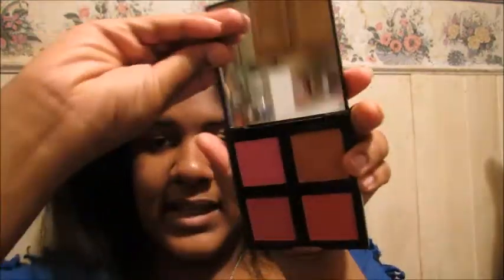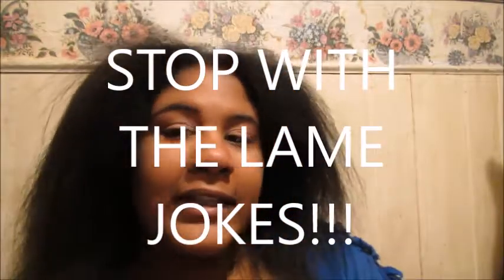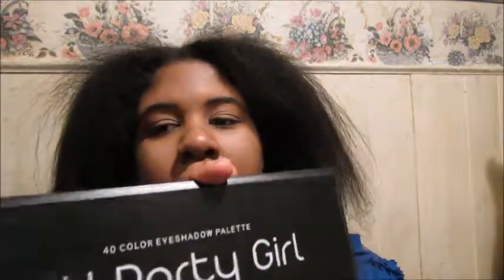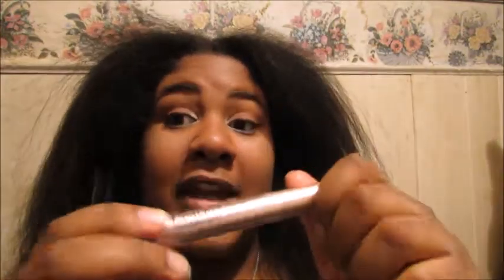My Everyday Winter Makeup Routine : 2018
Haven't done a makeup tutorial in a bit so here you are.

Products Used:
Primer: Maybelline baby skin
Concealer: Covergirl ready set gorgeous and Almay
Brows: Milani Dipbrow
Blush: E.L.F blush  compact
Eyeshadow: e.l.f Mad for matte nudes. Lacome` Palette Bhcosmetics foil eyes eyeshadow
Mascara: L’oreal telescopic mascara and L'oreal Lash Paradise mascara
Liner: Maybelline Master precise liner
Lips: Maybelline Baby Lips ,Absolute New York Velvet Matte Lippies in Vamparette, and the Rimmel Stay matte Lip Color

STALK ME IF YOU DARE